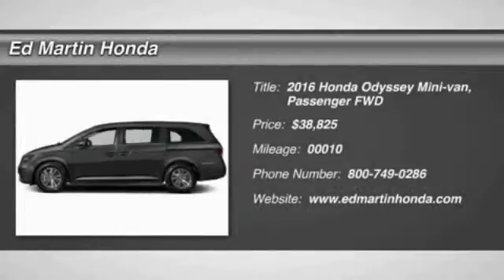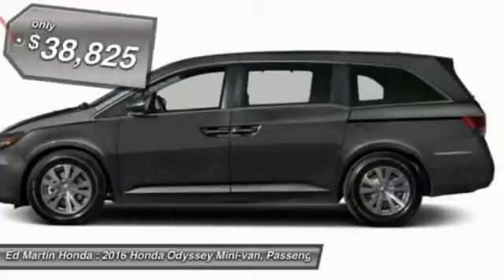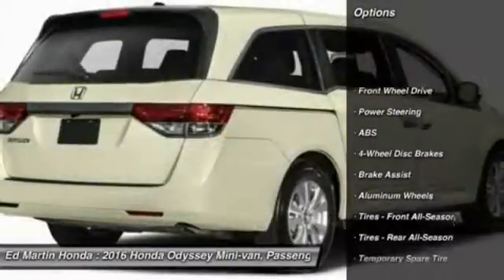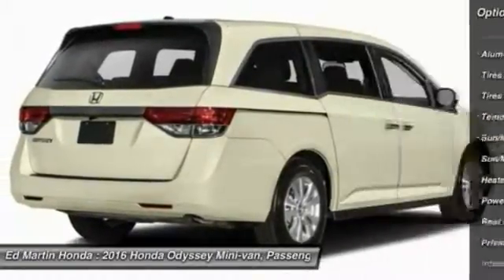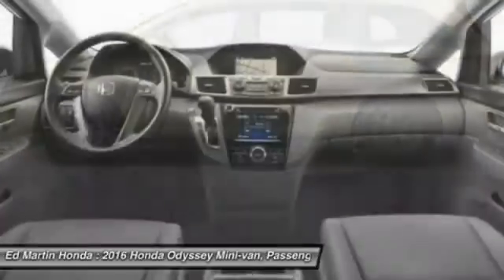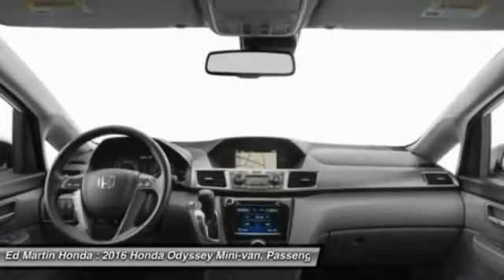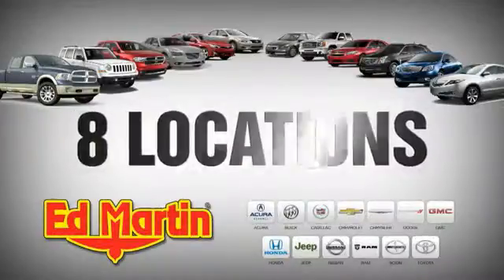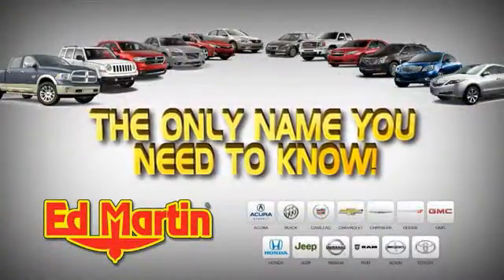2016 Honda Odyssey 2OD1856